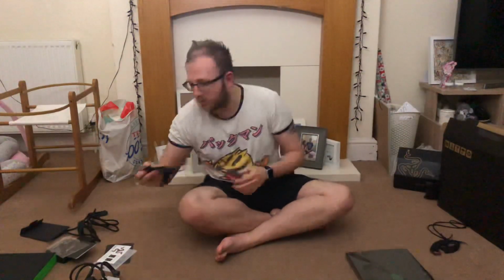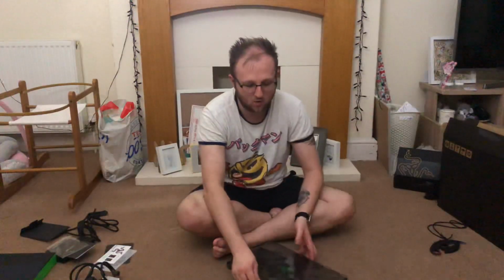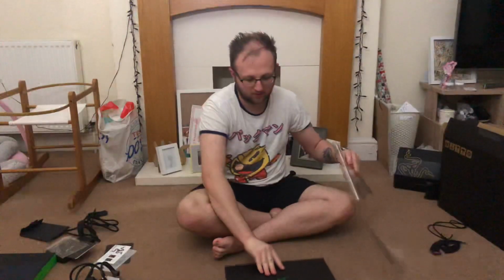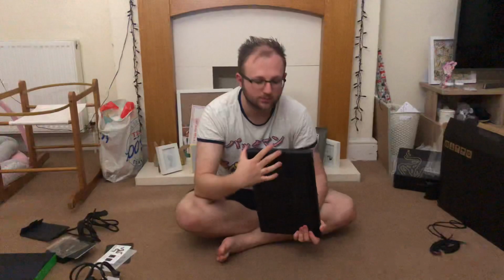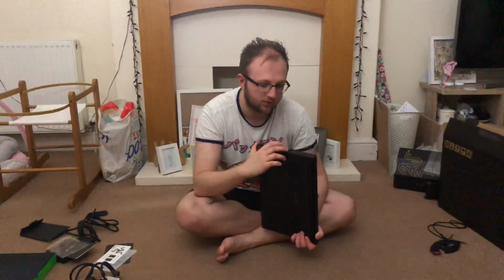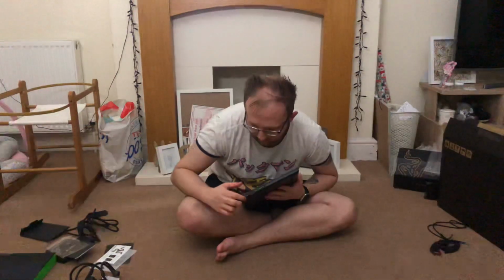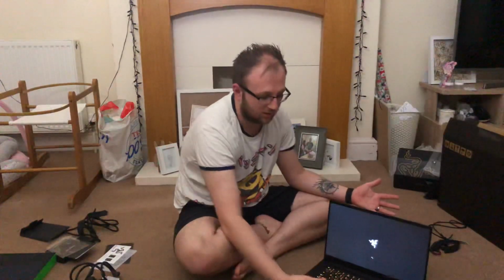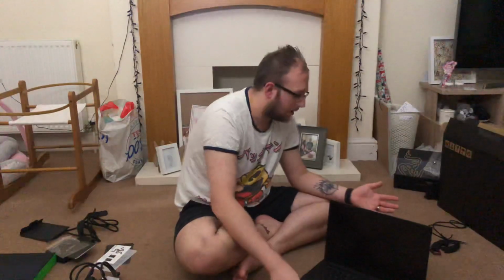Razer Blade 15 Unboxing! RTX2060 My Dream Laptop!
The most professional unboxing video ever!
Unboxing my very first gaming laptop!

Check it out in action on stream!

Btw read the manual unlike me (plug in then power) got it!